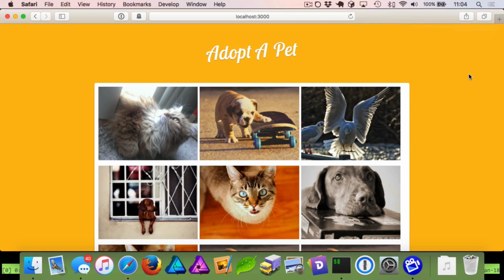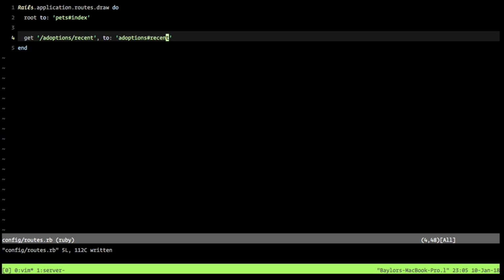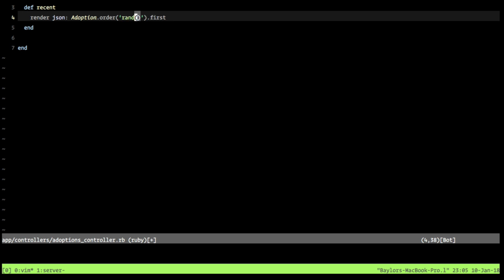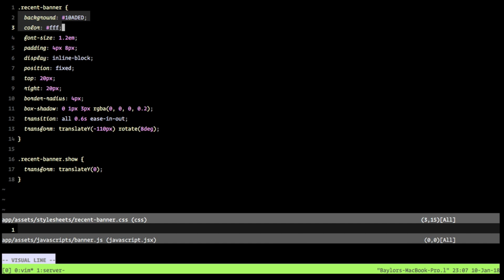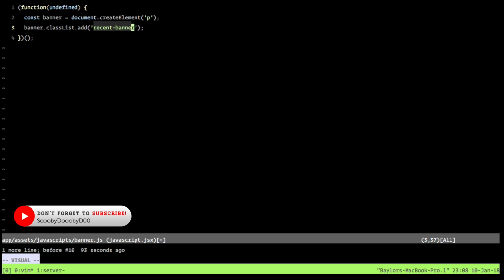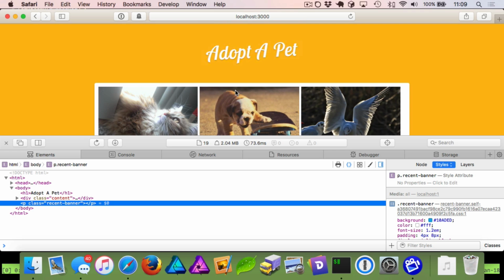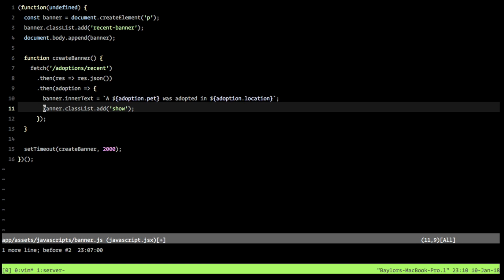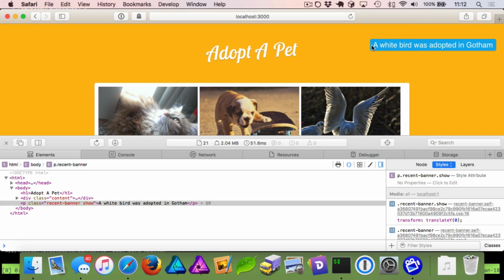Build a Recent Sales Popup In Less Than 10 Minutes With Javascript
Today we are going to add a recent sales popup to an example application with vanilla javascript. These popups are starting to become popular and can be added to any site with very little work.